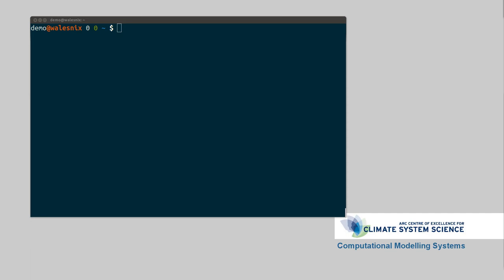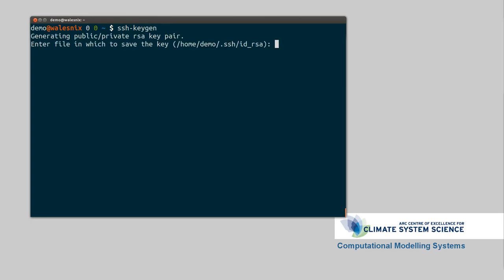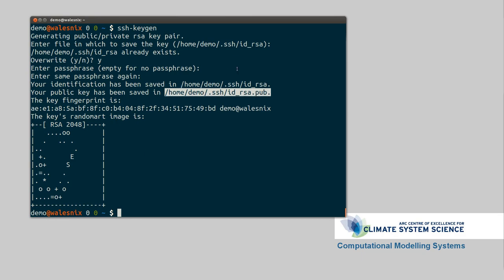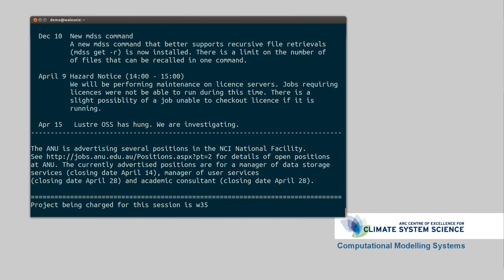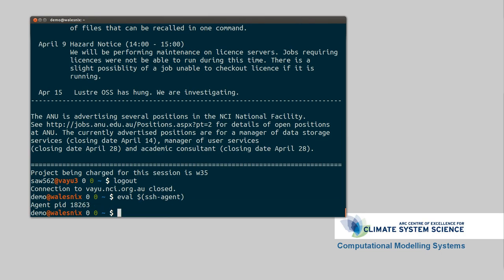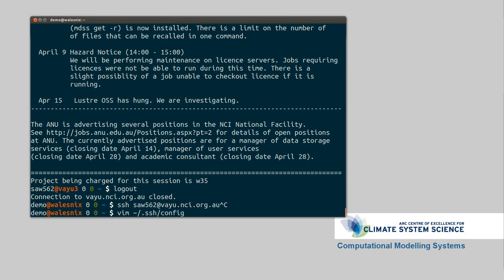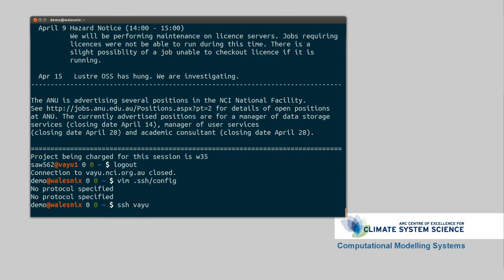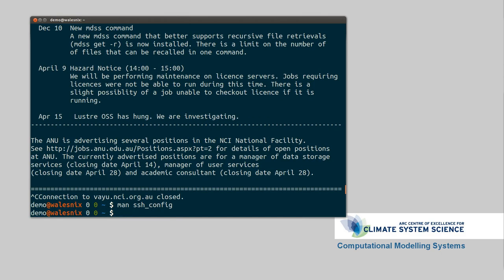SSH tips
We use SSH a lot in order to jump between different computers. I show off some tips that can make this a bit less of a hassle.